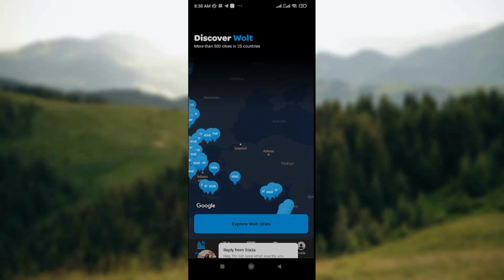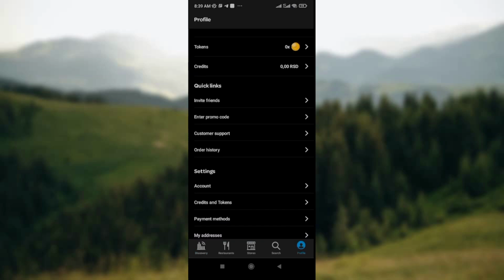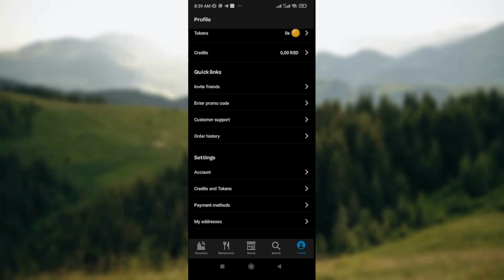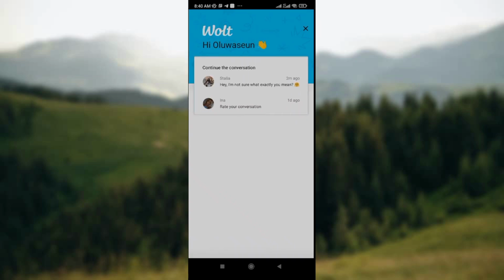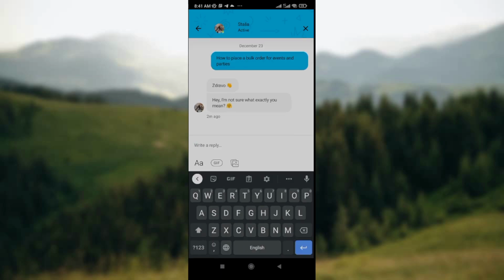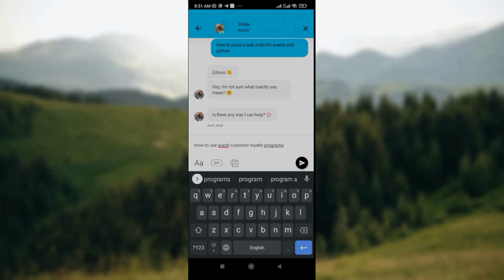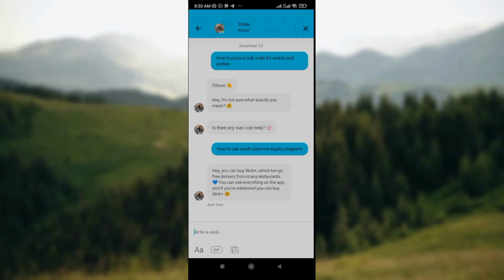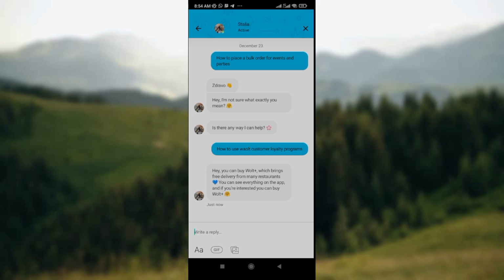How to Use Wolt Customer Loyalty Programs (Easiest Way)​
Today we talk about How to Use Wolt Customer Loyalty Programs , so stay until the end of the video to see the full explanation.